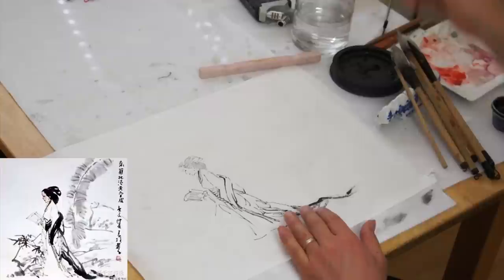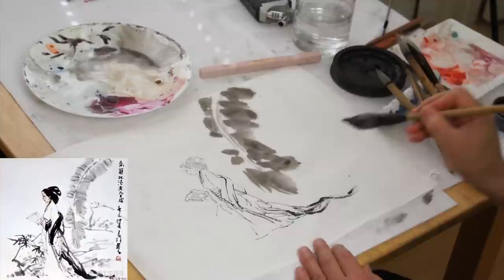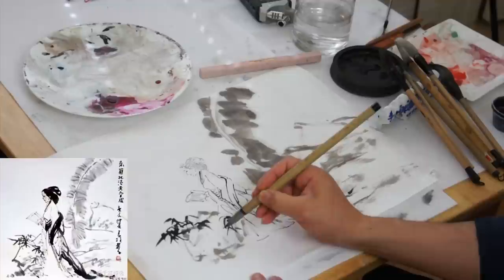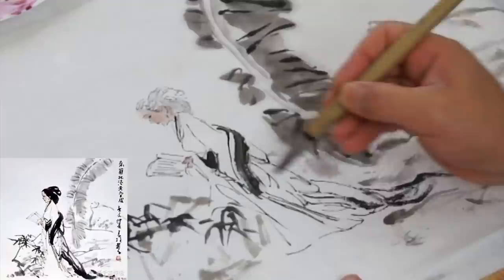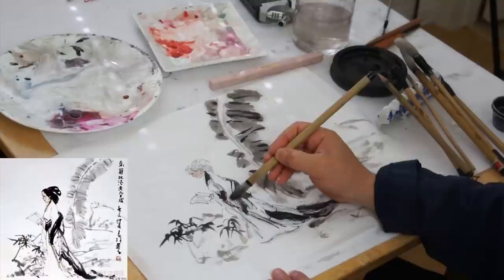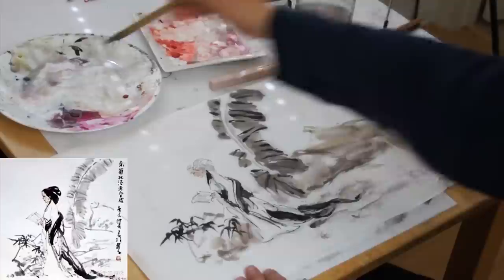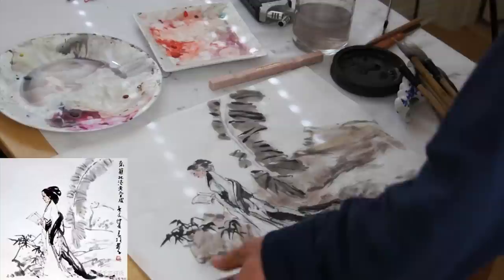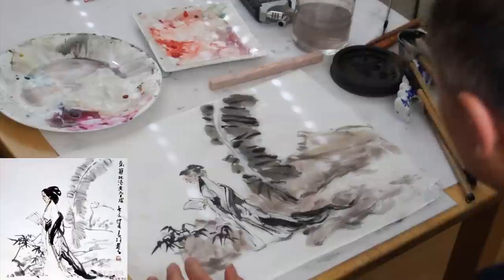Lesson 42 Figures supplement painting demo: a Lady Poet with Banana Leaves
Unsized Single Xuan Rice Paper
Small Weasel Brush
Combination Brush
Mixed Hair FBS Landscape Brush
Sumi Ink
Marie's Chinese Painting Colors